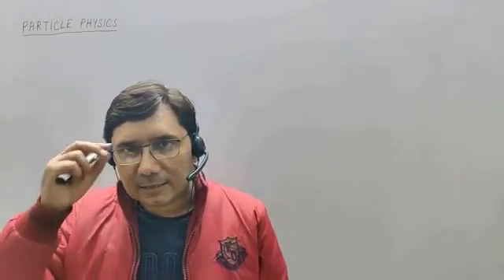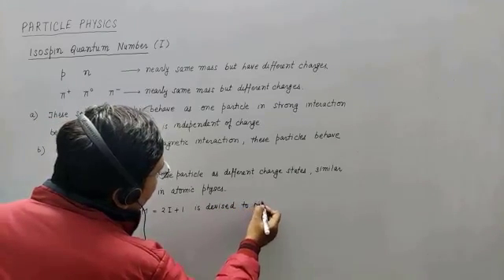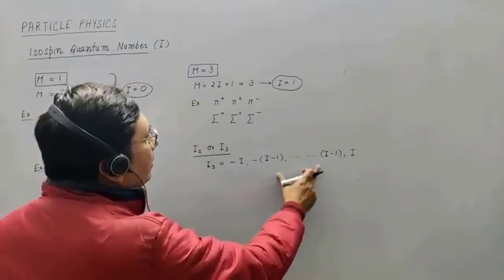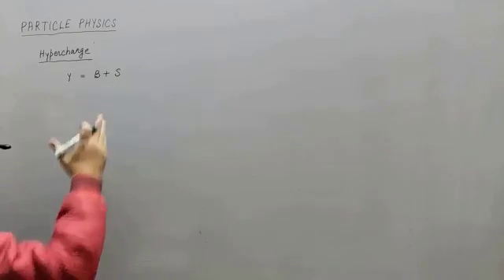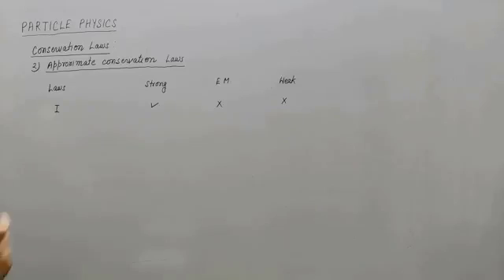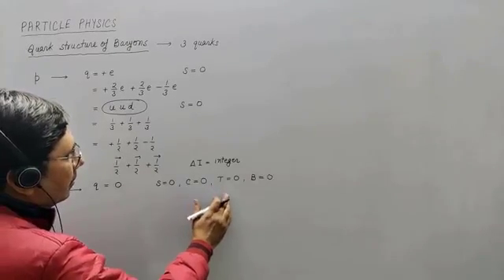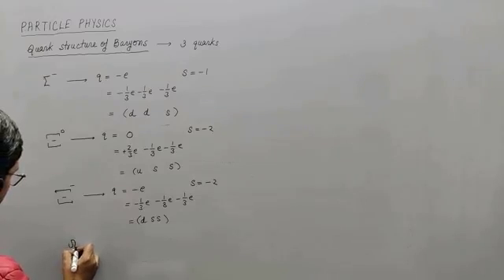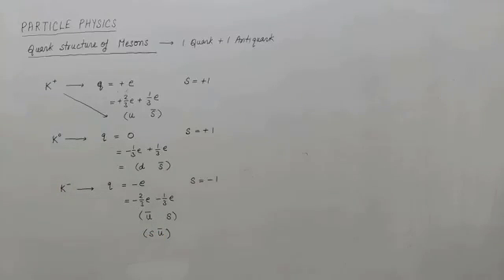Lecture 34 || Particle physics||(The 🔚)